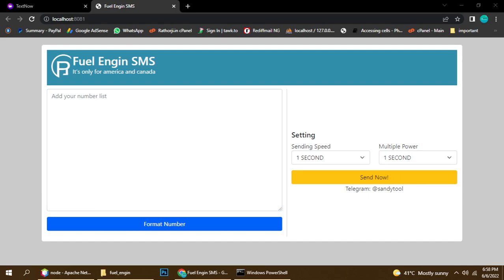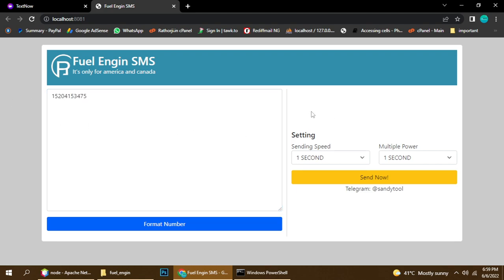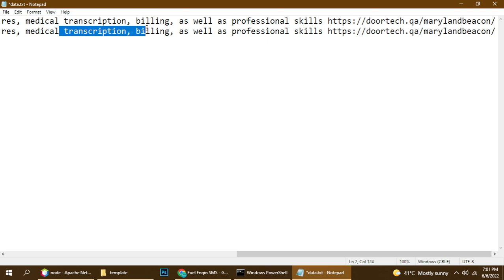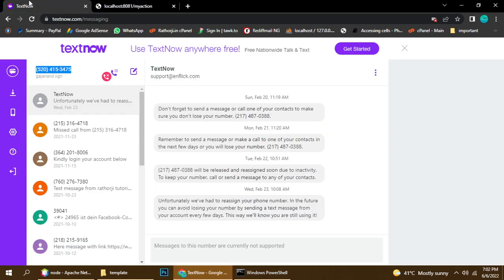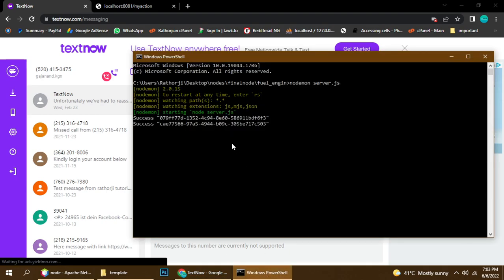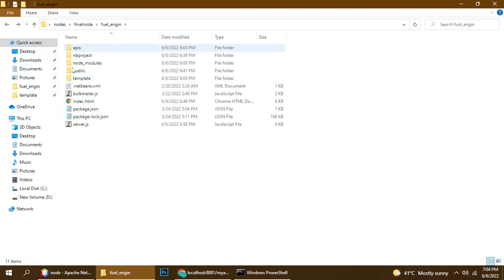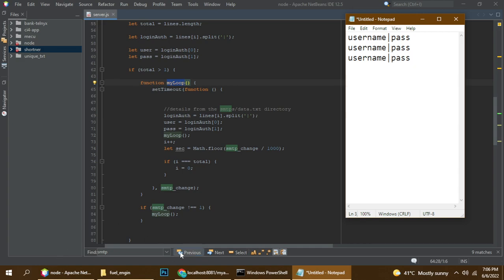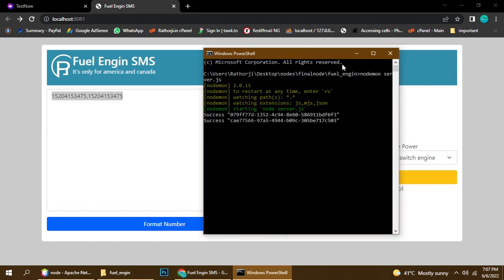Bulk SMS Sender roted multi api for non-blocking[NodeJS]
Learn how to bulk SMS sender API auto switch[NodeJS], download it, and explore more.